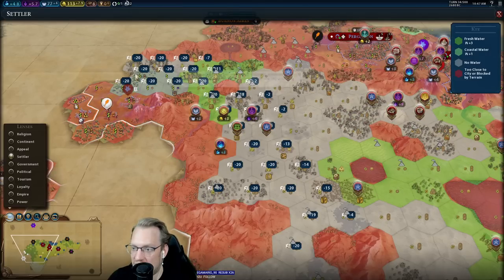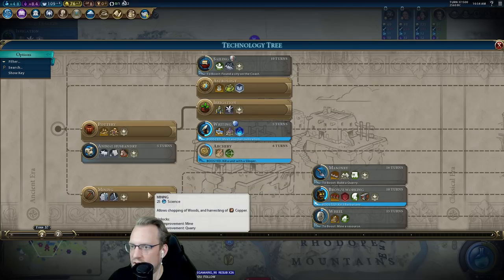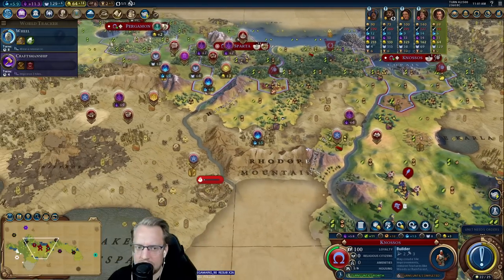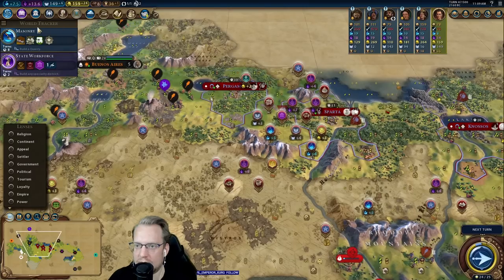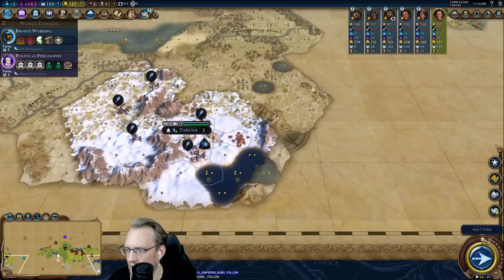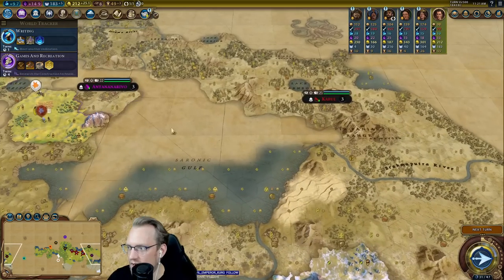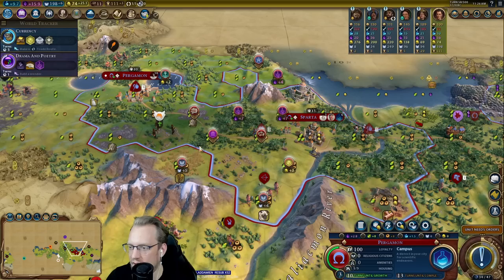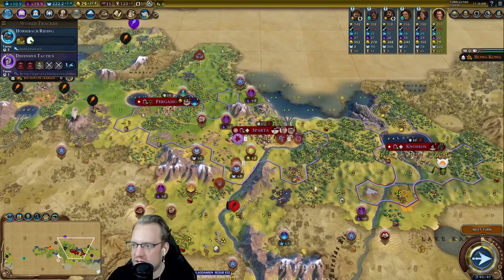Deity - OMM - Gorgo - Part 2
Part 2 of our One More Marathon game with Gorgo